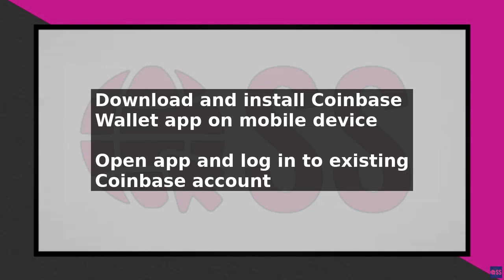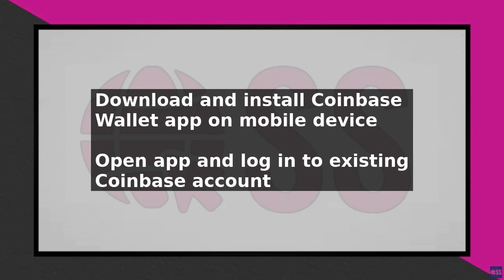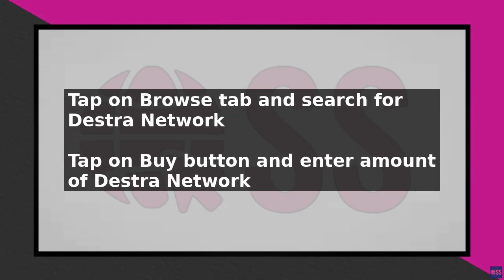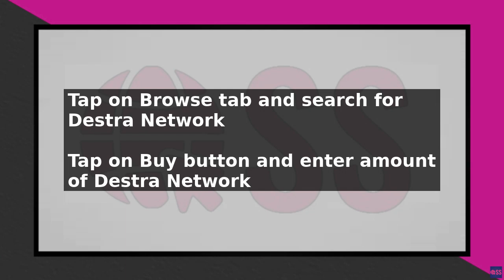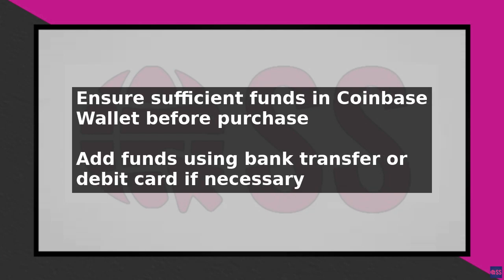How To Buy Destra Network On Coinbase Wallet (2025)